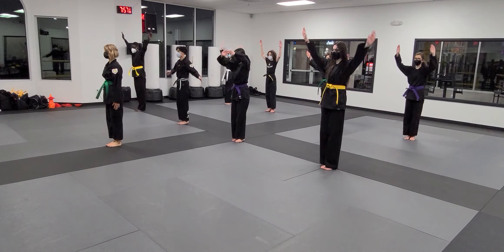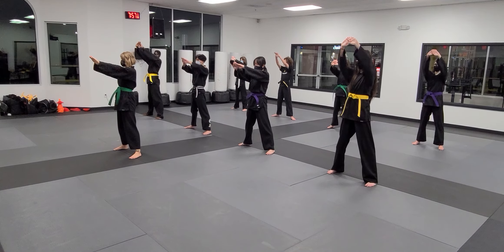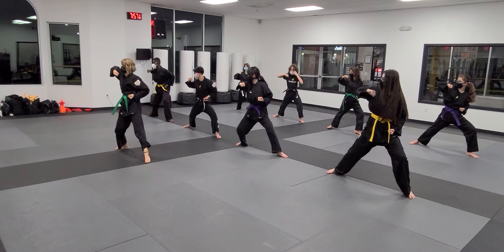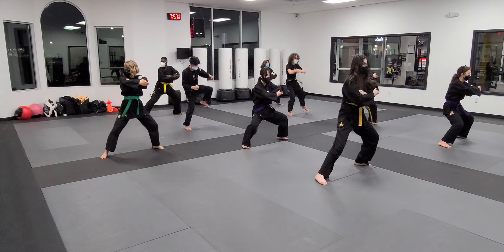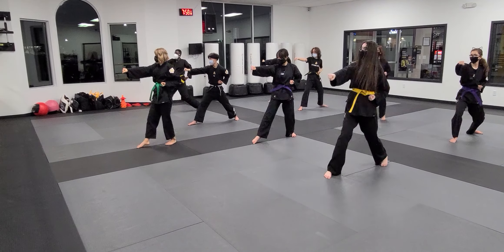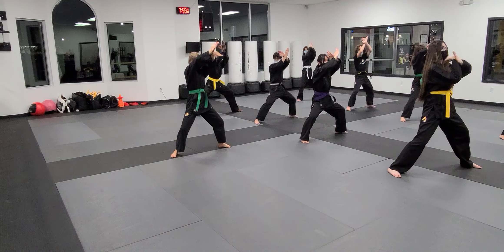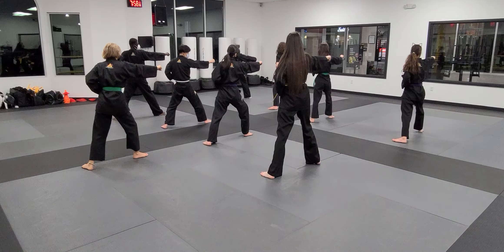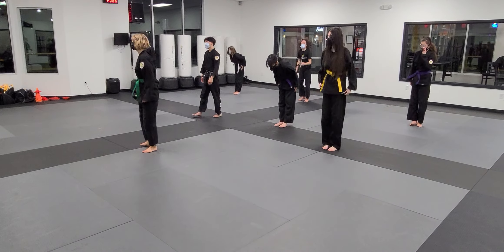Scholar Kata: Dylan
Whether you're a white belt or a Black Belt you will lead at Scholars Academy.